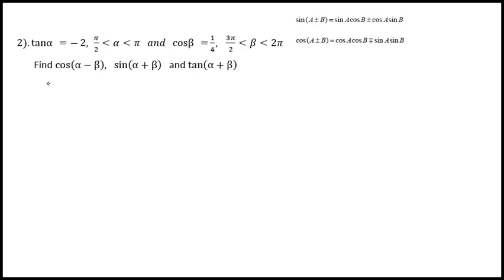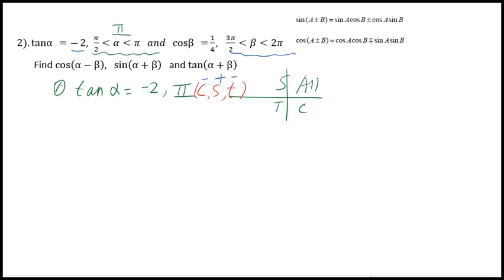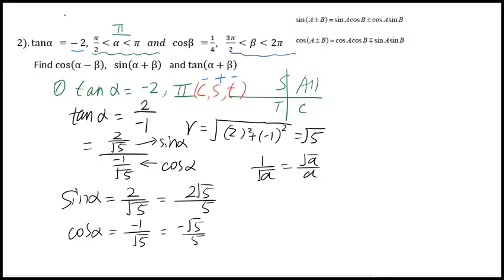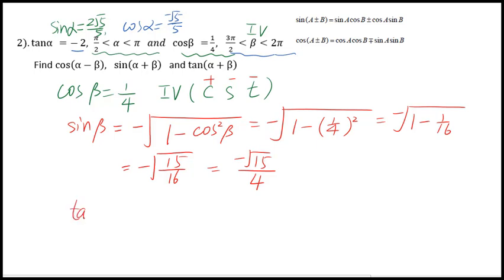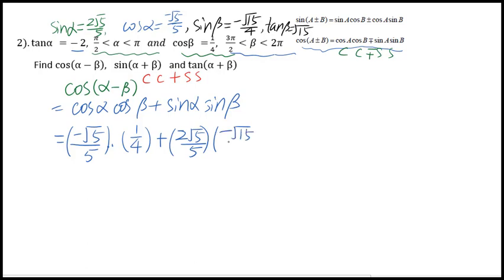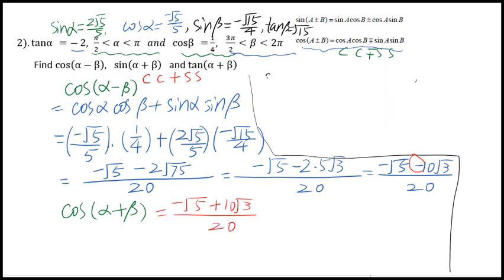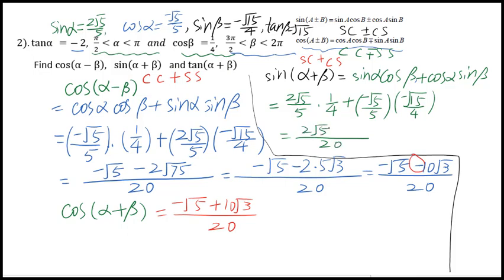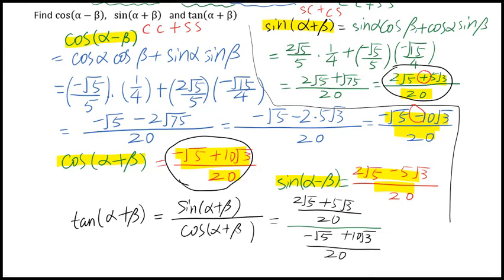Application of Compound Angle Identities (2)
Application of Compound Angle Identities